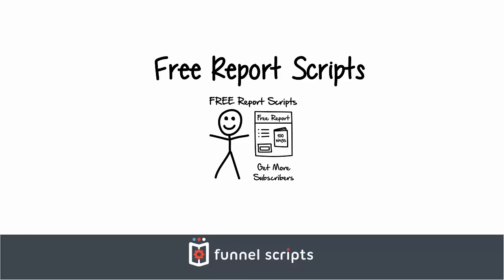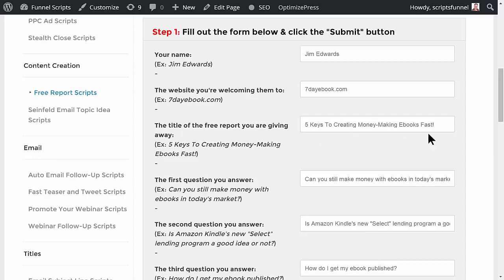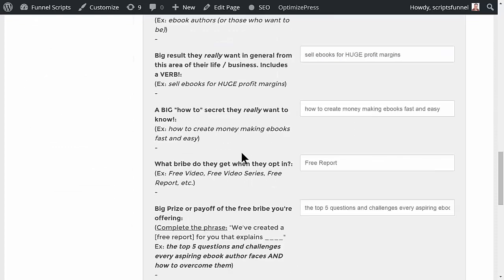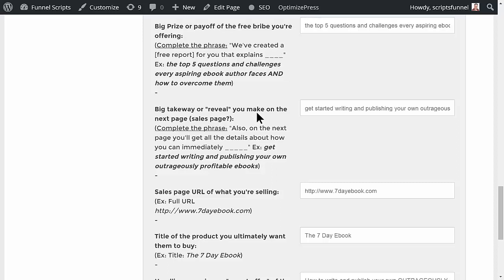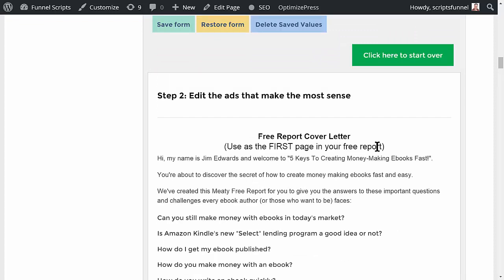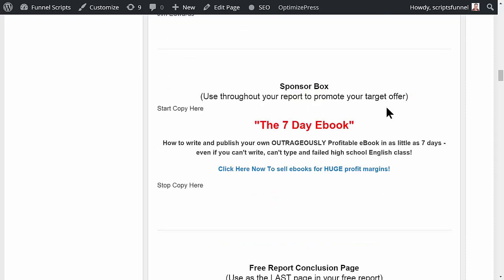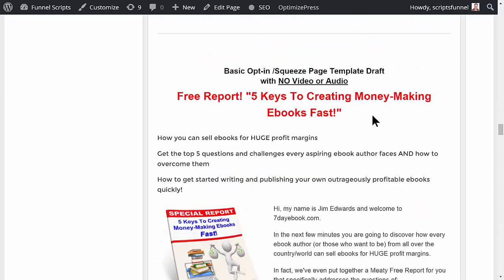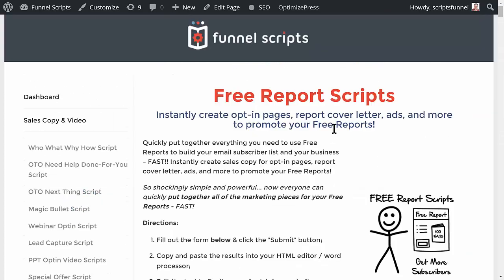Free Report Scripts - FunnelScripts.com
- Instantly create opt-in pages, report cover letter, ads, and more to promote your Free Reports!